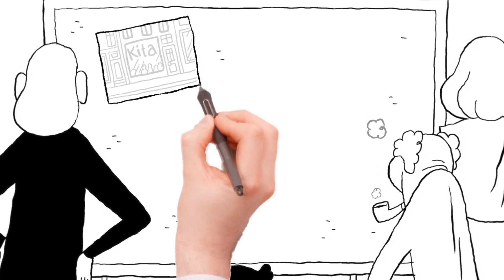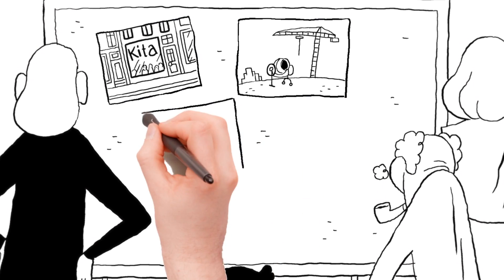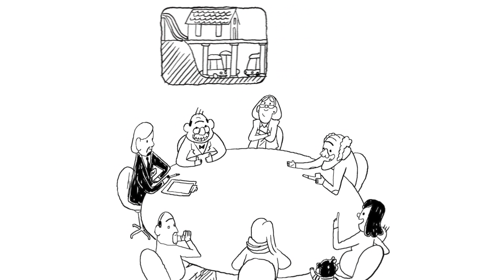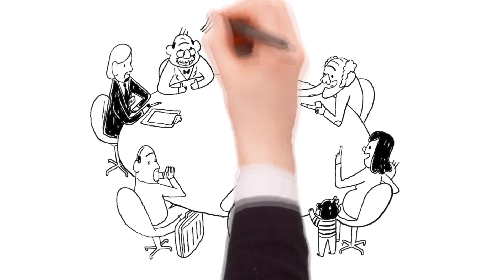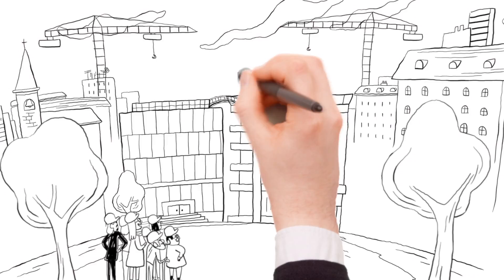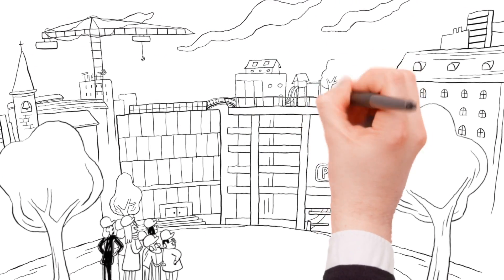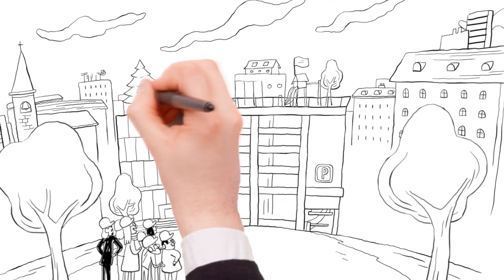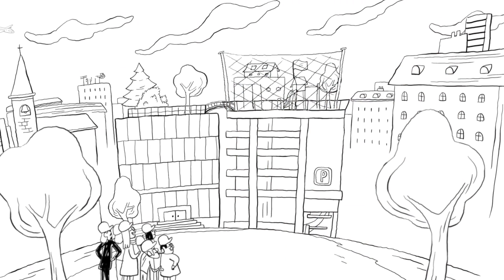Value analysis in a nutshell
What exactly is Value Analysis? What are the core elements of this methodology? And why has this approach been so successful for 70 years? How do you proceed within such a value analysis project? What are the tasks of a Professional in Value Management (PVM)?
This short explanatory video gives a first overview of the topic using the example of a construction project. The methodology Value Analysis is an organized and creative approach that applies a function- and cost-oriented design process with the aim of increasing the value of the value analysis object. It is characterized by:

• Functional orientation (basic idea: The customer does not want the object but its function / effect)
• Value concept (How can I increase the value of an object? How can I realize functions at the best price?)
• Holistic approach (integration of all stakeholders)
• Interdisciplinary teamwork (integration of employees from product development, production, sales, purchasing ...) with space for creativity
• Structured, step-by-step approach (according to the value analysis work plan described in the guideline VDI 2800) and
• Application neutrality, which means that the methodology can be used independently of the industry, from the phase of the project (from the concept phase to the existing product) and from the considered object (product, process, service).

How these core elements, responsible for the success of the methodology, are working together, is shown vividly. In 1947 Value Analysis has been developed in the USA by Lawrence D. Miles. The Technical Division Value Management / Value Analysis at the VDI has been the leading organization for the application, support and further development Value Analysis / Value Management in the German-speaking world since 1967. It also plays a leading role in the international community.

Links:
Technical Division Value Management/Value Analysis